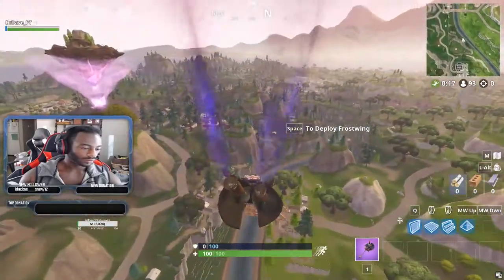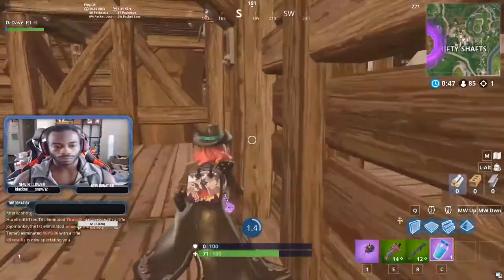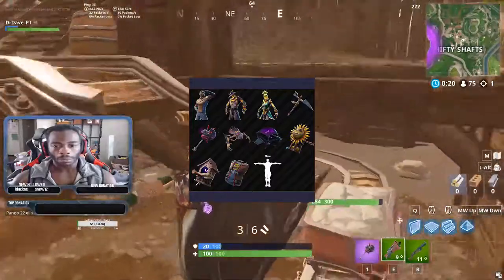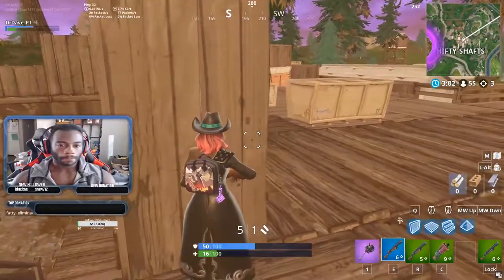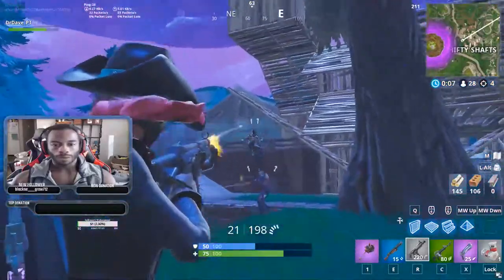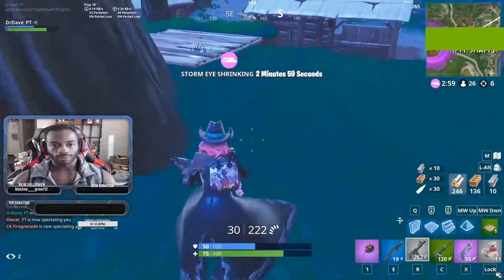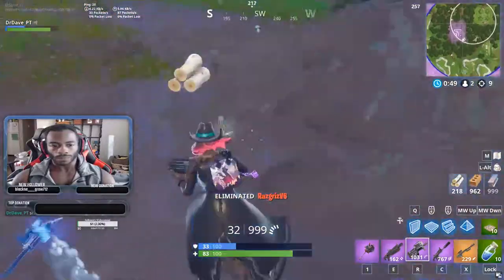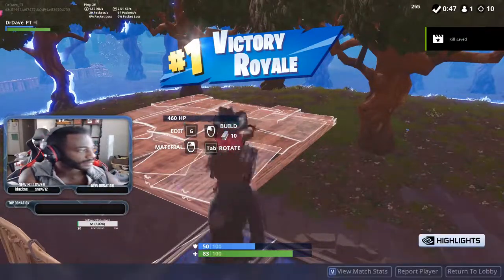Fortnite Season 6 Leaks and info!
Fortnite Leaks and Season 6 Info!